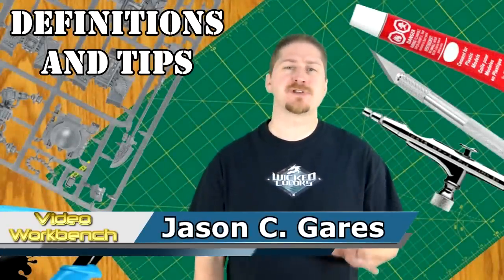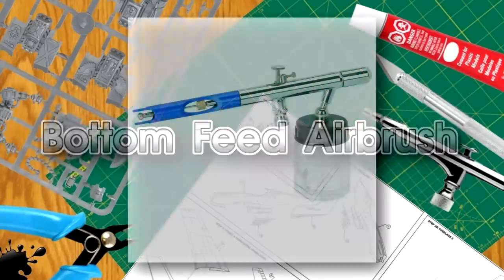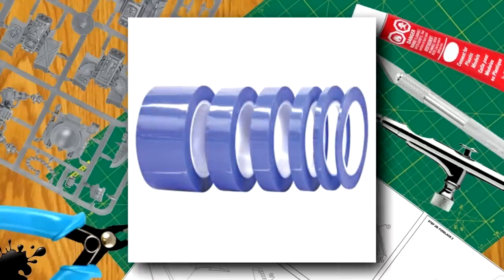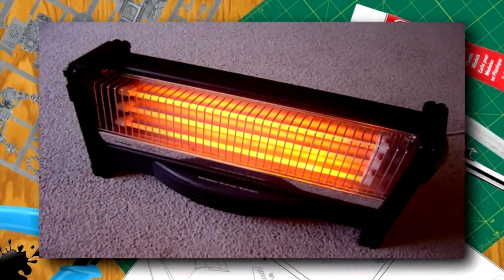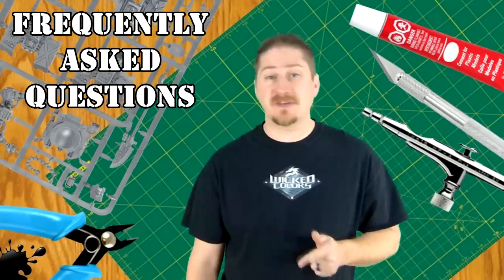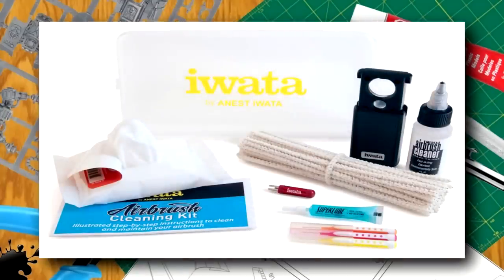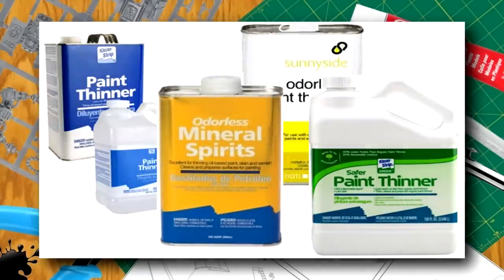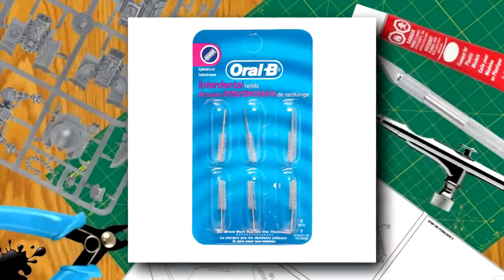Basic Airbrush Tips & Advice | Video Workbench: The Scale Model Show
(S1 : E11) As a model enthusiast, there are factors to consider before purchasing an airbrush. In this comprehensive video, discover what you need to know before buying.